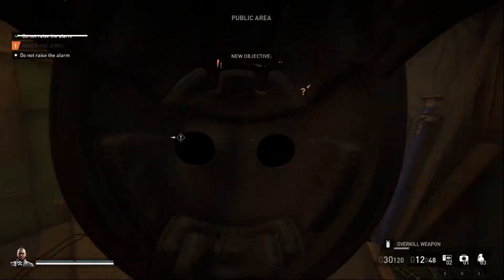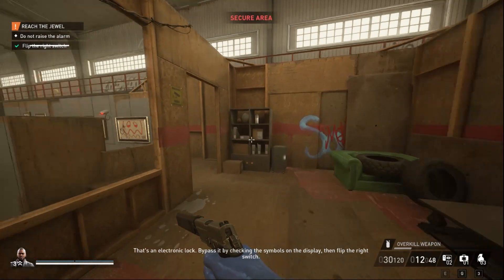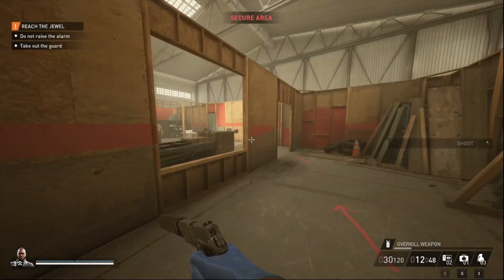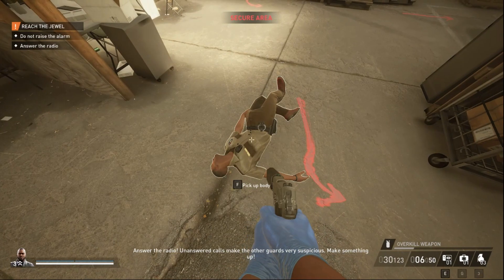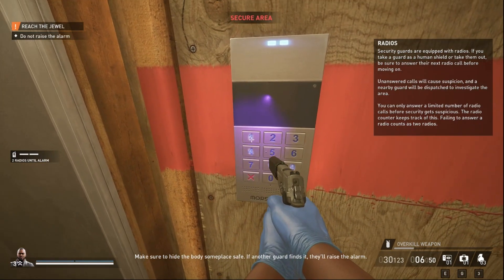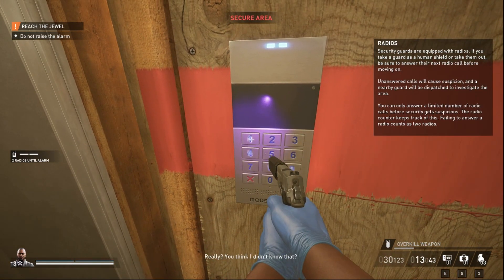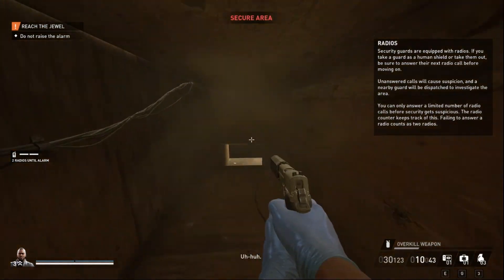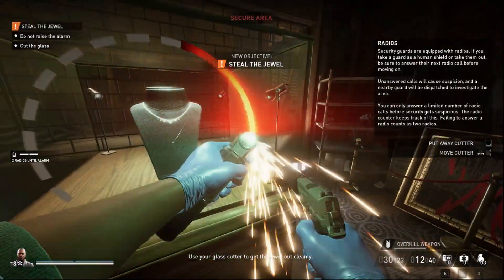Payday 3 Tutorial Detection Speedrun IGT: 1:25